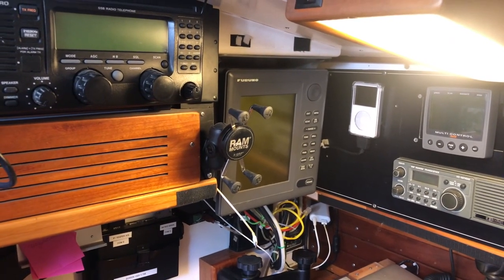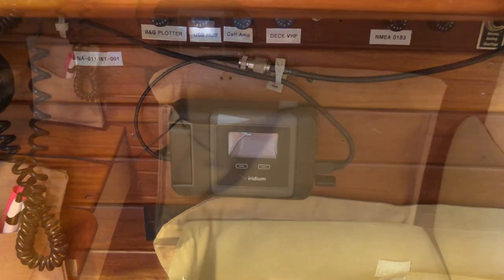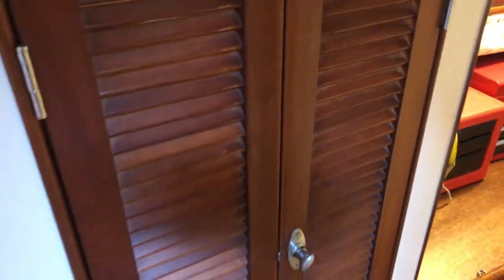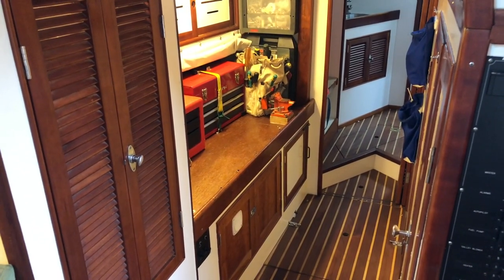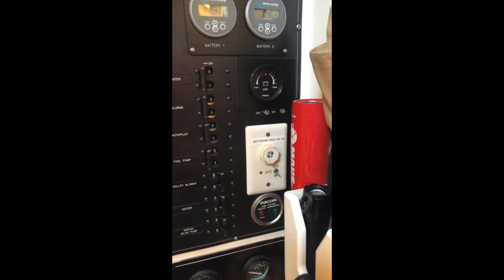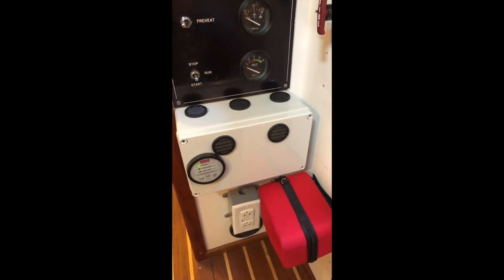Morgan's Cloud Navigation Table and Adjacent Area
Over our 29 years of cruising we refined the chart table area into a comfortable and efficient place to plan a voyage, analyze the weather and work at our business. Includes some thoughts on foul weather gear lockers, keeping an aluminium boat safe from corrosion and fire suppression.